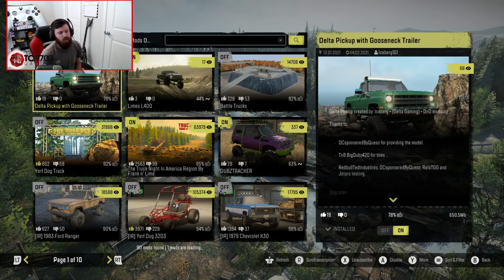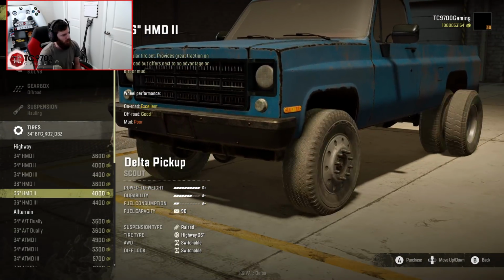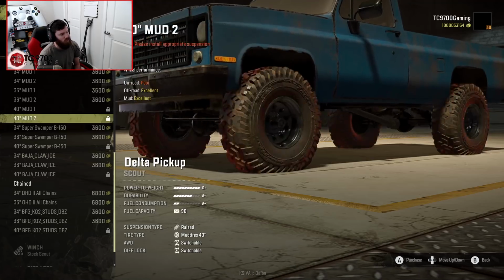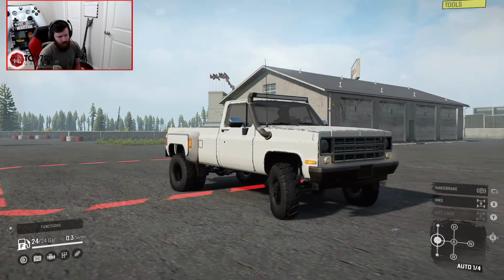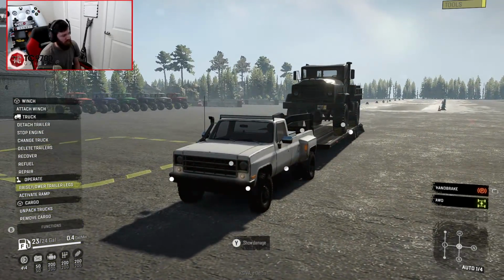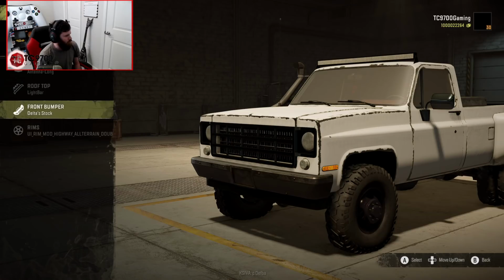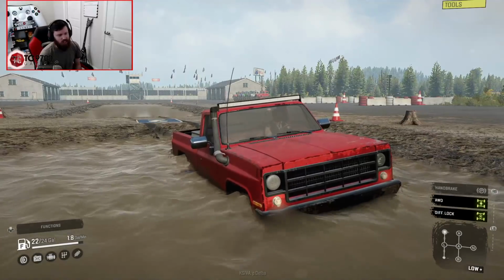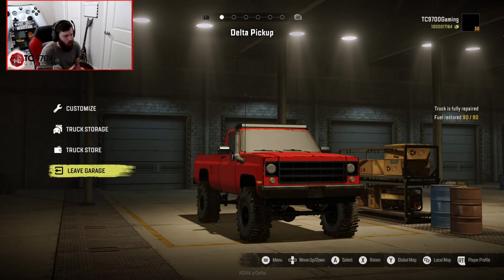SnowRunner: The Delta Pickup (Chevy Squarebody) Dually & MUDTRUCK!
SnowRunner: The Delta Pickup (Chevy Squarebody) Dually & MUDTRUCK! | TC9700Gaming

Welcome back to SnowRunner!! This time, we're going to be taking a look at the new Delta Pickup aka a Chevy Squarebody!